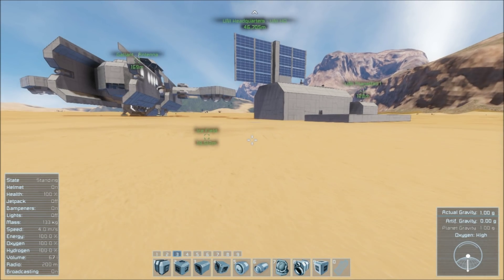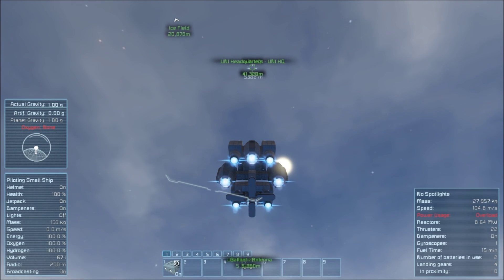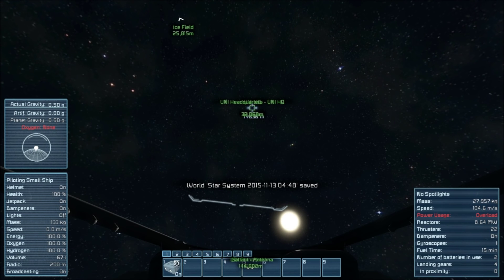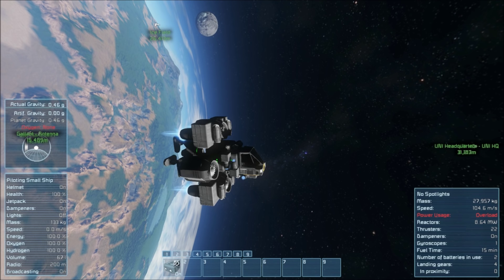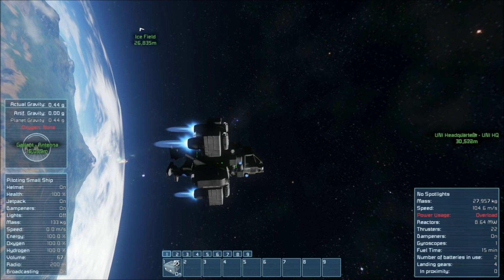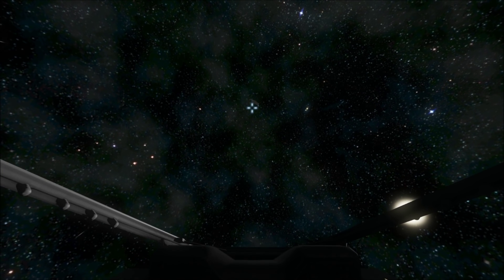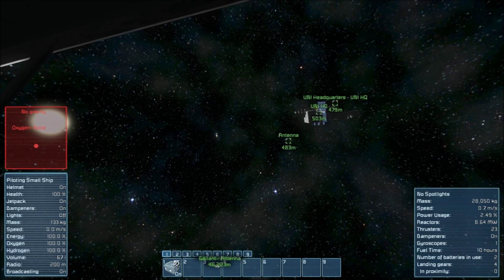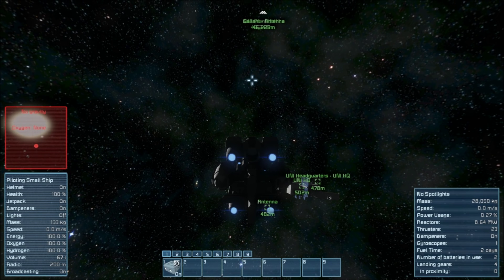Space Engineers; No Need for Hydrogen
Need to get off-planet in a hurry and don't have time to dig up a bunch of ice, build an oxygen generator and hydrogen tank, then build a ship with all the fittings, and all of that jazz? A few atmospheric thrusters and a few more ion thrusters will do the job just fine! No need for hydrogen to get out of Dodge when you can build a smaller, much cheaper little ship to carry you up and away!